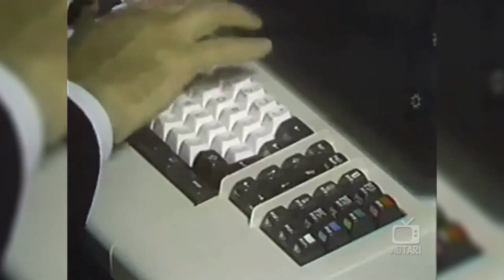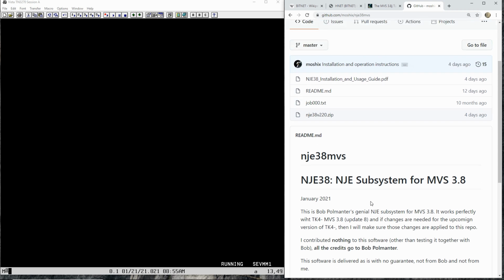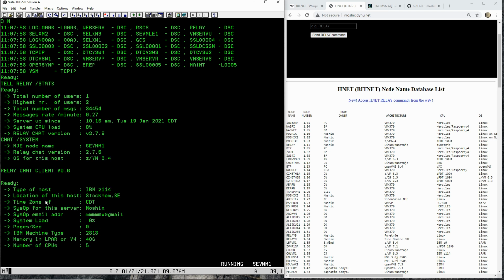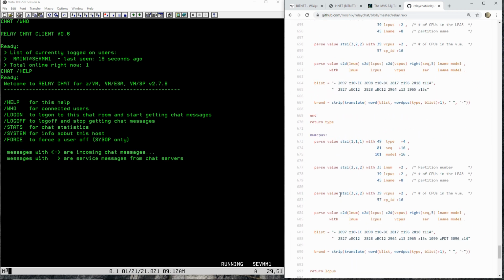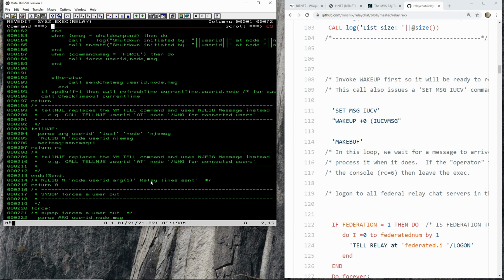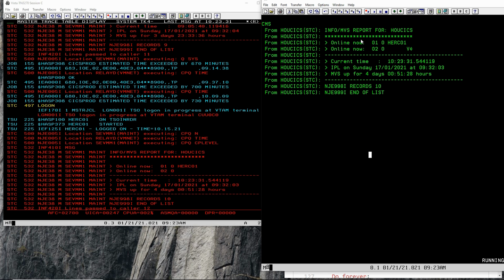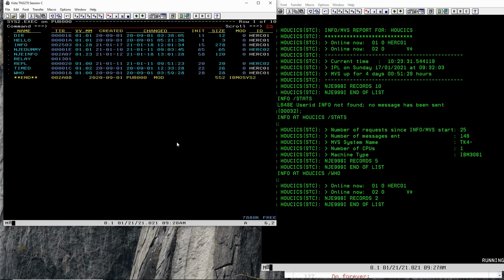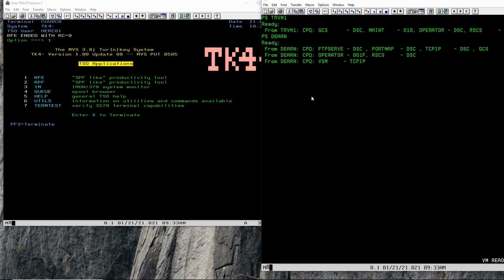Writing powerful MVS 3.8 networking apps - M187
Join our mainframe community on our 3270 BBS with your browser